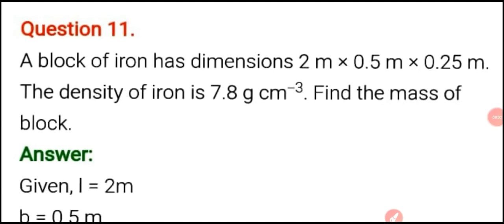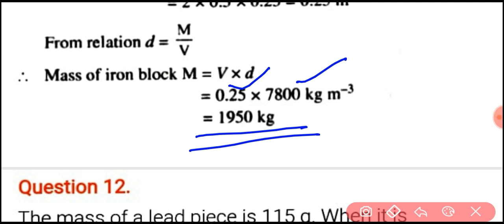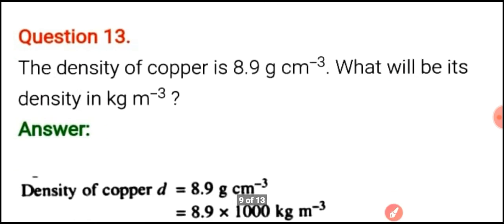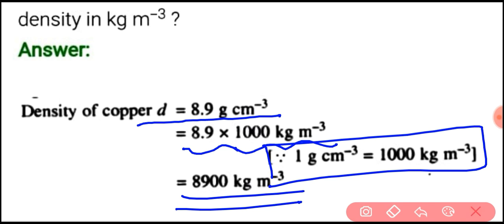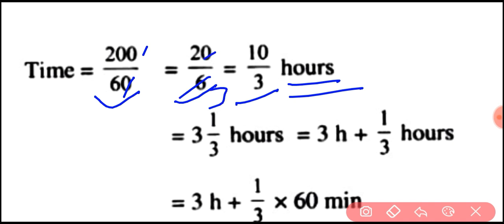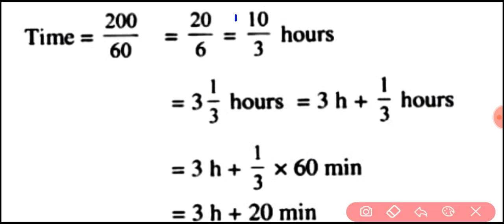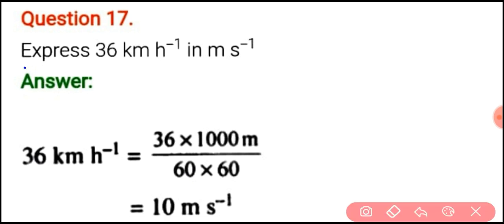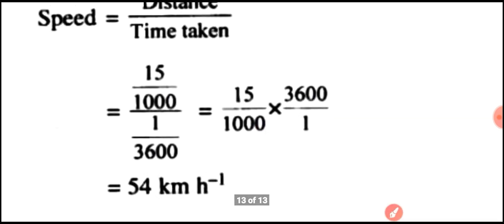Physics, Class VII B,Unit I,Physical quantities and measurements, Video Part 12